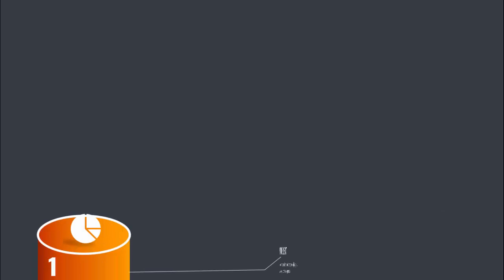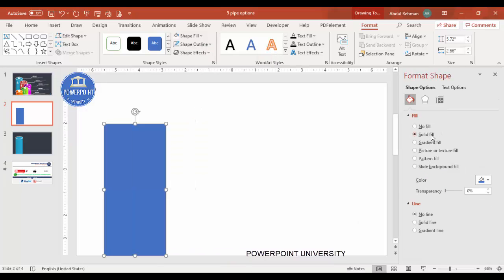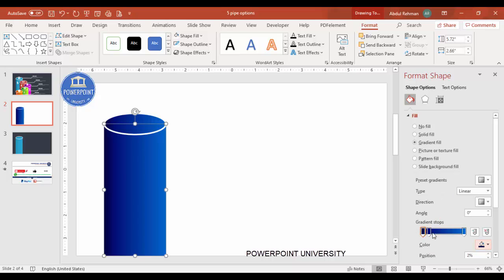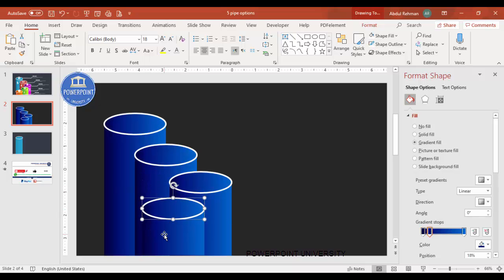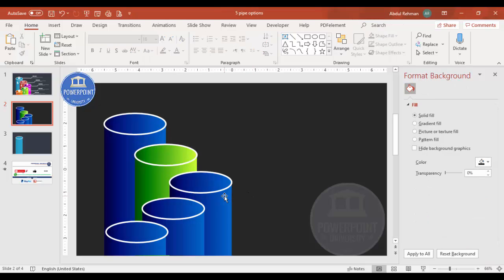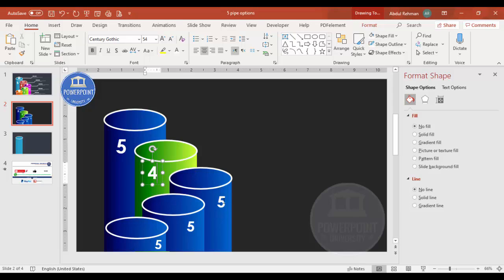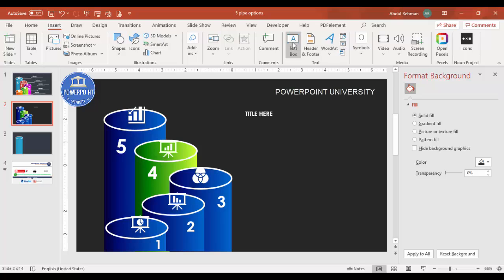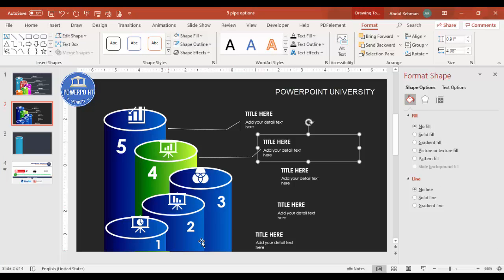Animated 5 Cylindrical Shape Options Infographic Slide in PowerPoint